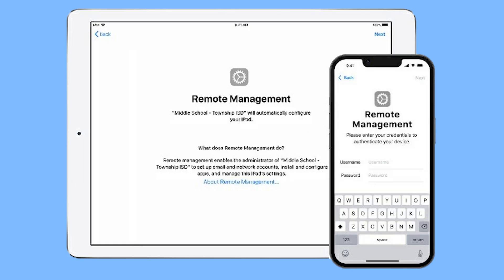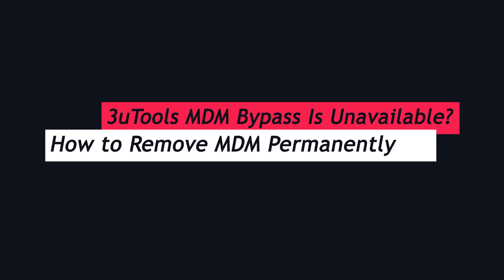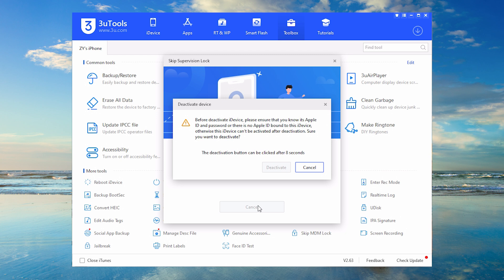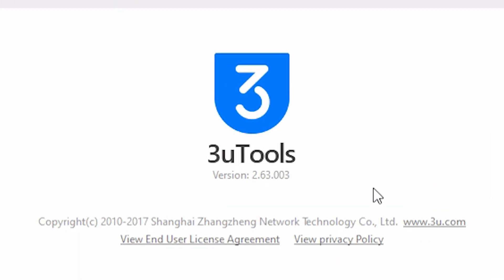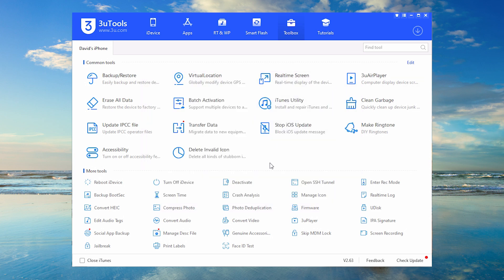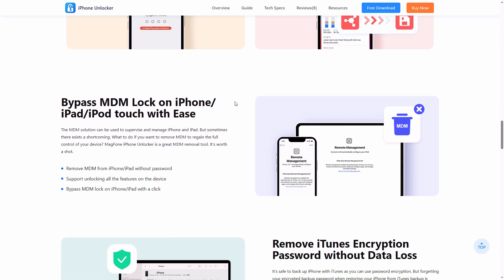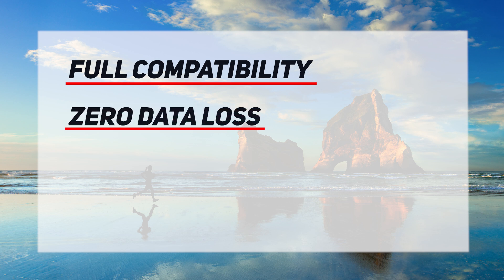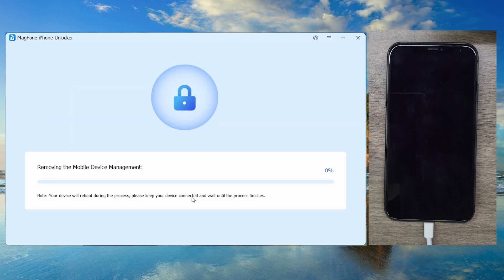3uTools MDM Bypass Is Unavailable? How to Remove MDM Permanently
3uTools MDM Bypass Is Unavailable? Try Alternatives!
3uTools is a legacy iOS management tool that once offered a free MDM bypass feature. Its "Skip MDM Lock" function allowed users to temporarily bypass restrictions during device setup. However, this feature is only available in older versions (V2.65 or earlier) on a Windows PC, and exclusively supports iOS 14 or earlier devices.
Discover MagFone iPhone Unlocker , a professional tool that permanently removes MDM profiles without passwords, supports iOS 18, and preserves your data, whether your device is locked by corporate management or stuck on the Remote Management screen.

Why MagFone:
✅ Full Compatibility
✅ Zero Data Loss
✅ Password-Free
✅ One-Click Simplicity